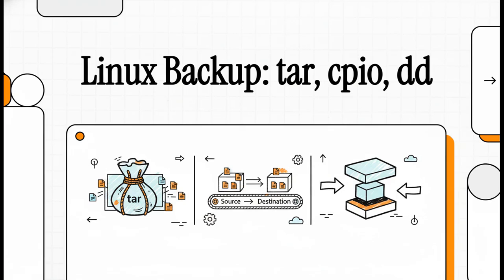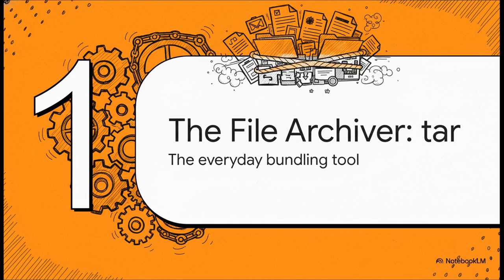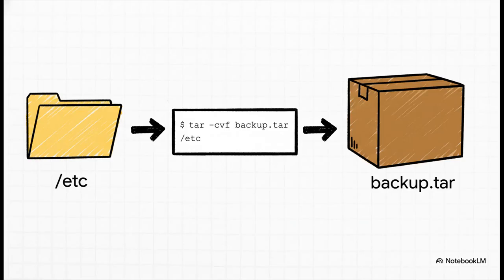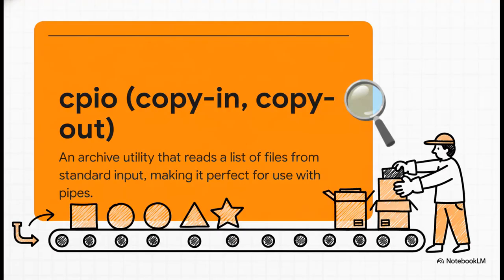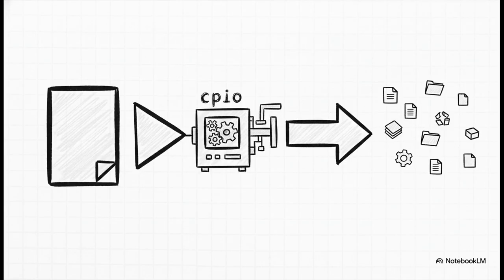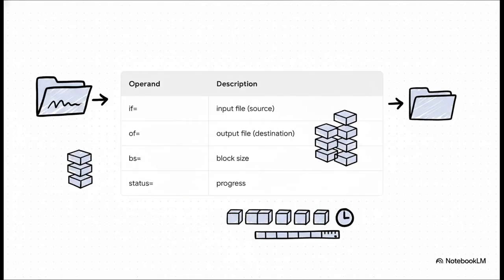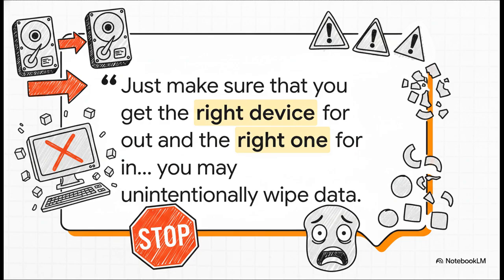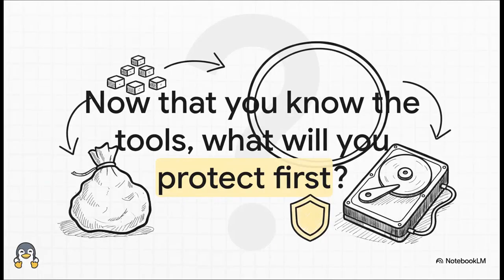[LPIC-1] 103.3. Linux Backup tar, cpio, dd